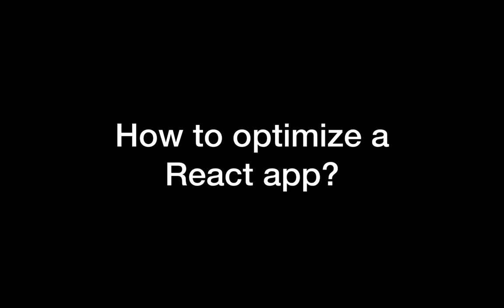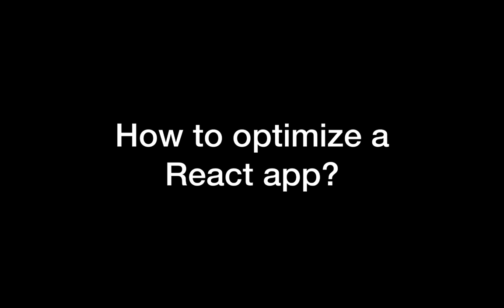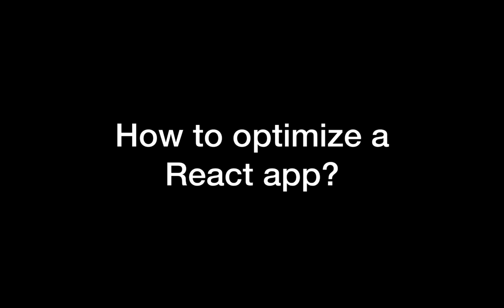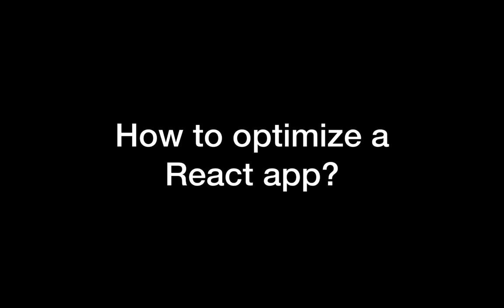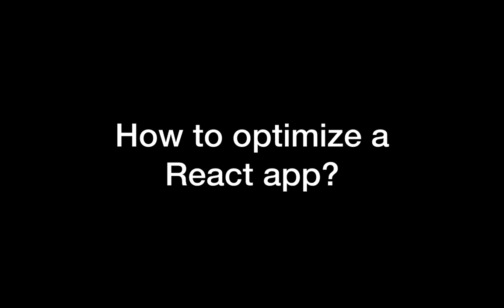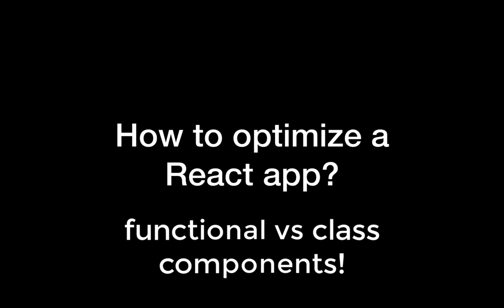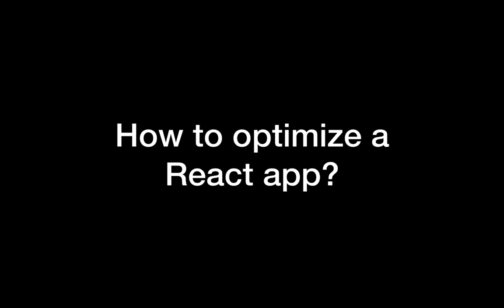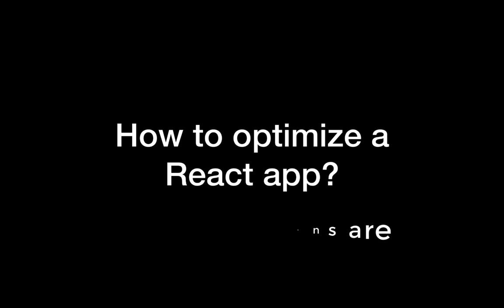React Interview Questions and answers | Best Commonly Asked | Part -4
Top frequently asked Advanced React.js  Job Interview Questions  front-end JavaScript interview.  Coding Exercise and Take home project explained